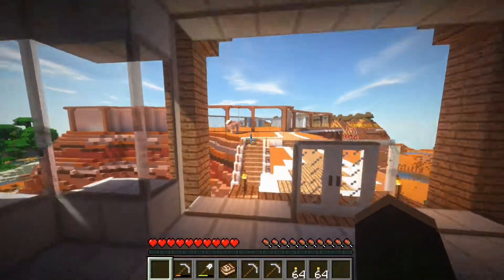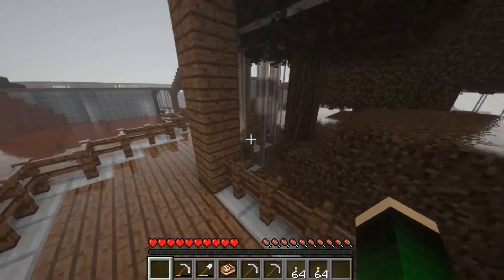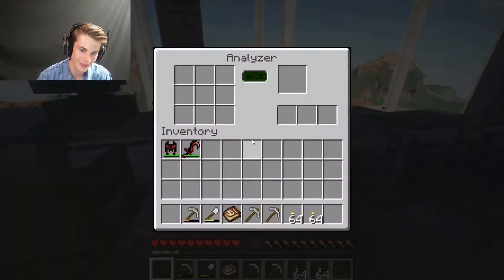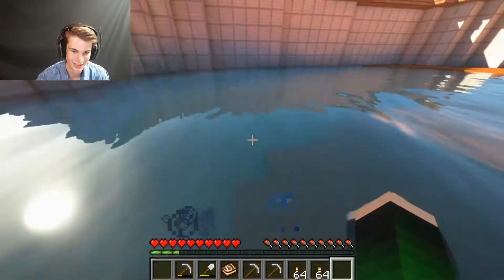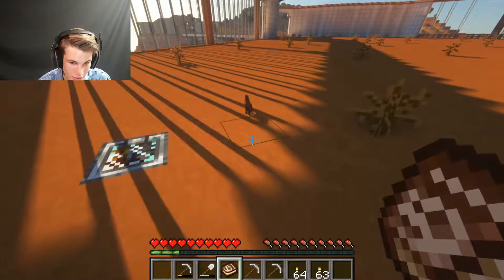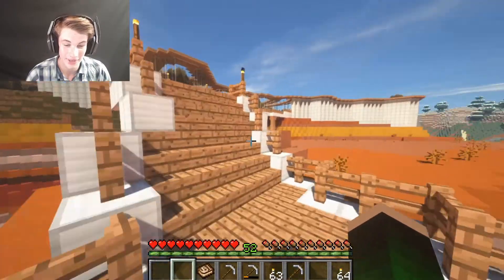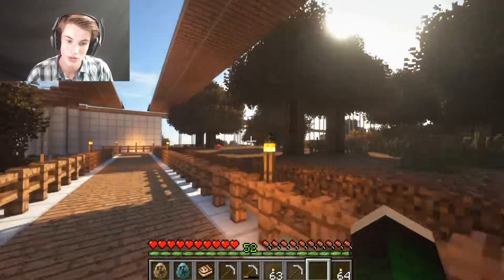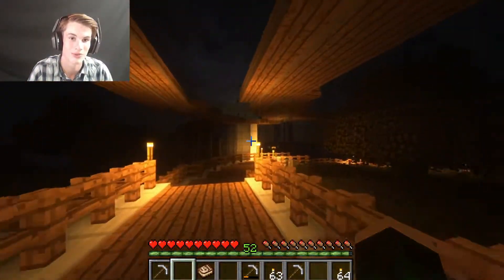Feathers with Claws | Minecraft Dinosaurs #3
Music 1 ► Pixelmon OST - Waltz
Music 2 ► Jurassic Park Theme (Jay30k Drumstep Drum & Bass Remix)